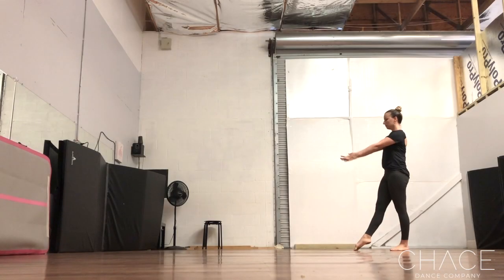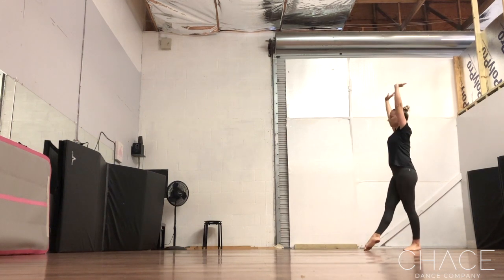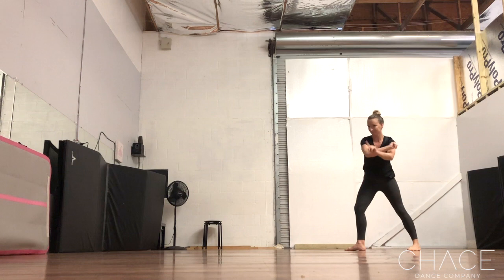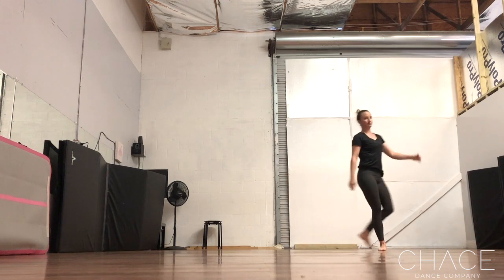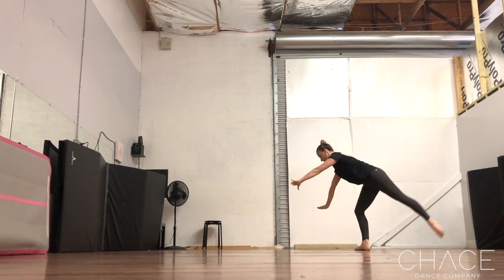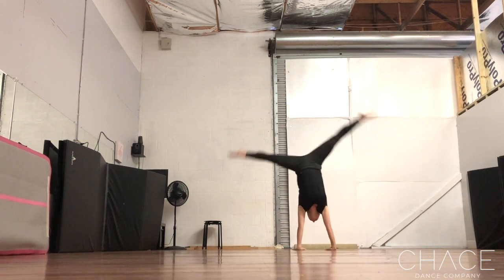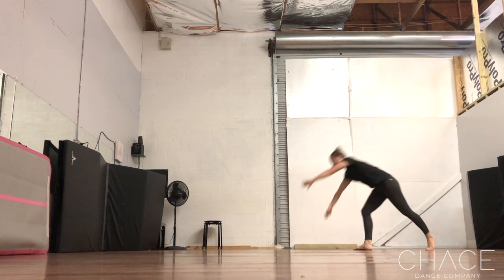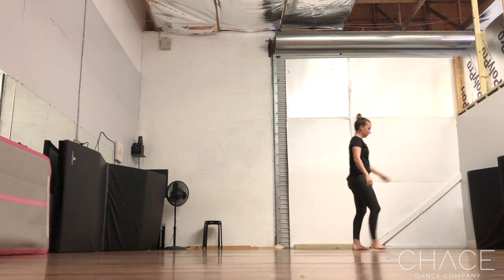How to do a Cartwheel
How to do a cartwheel, step by step.